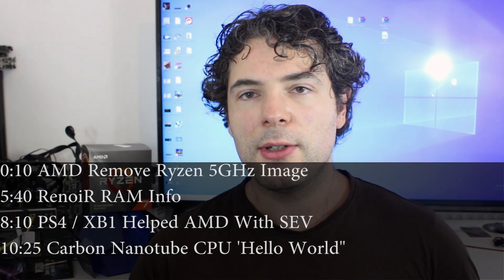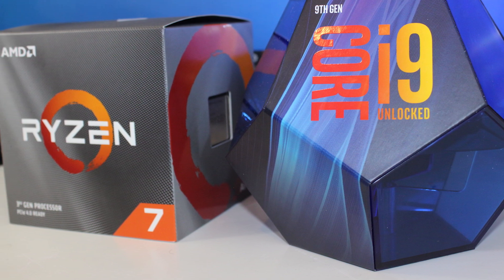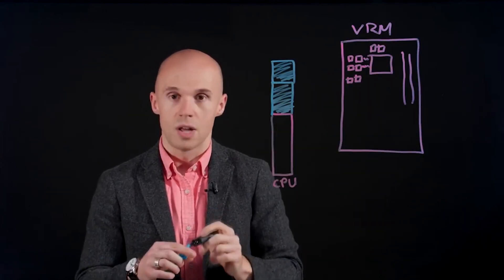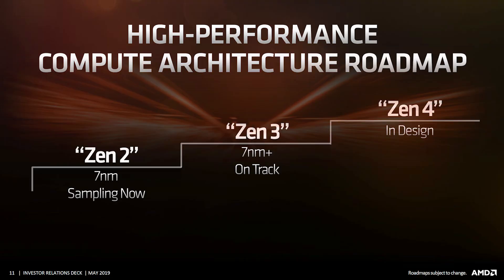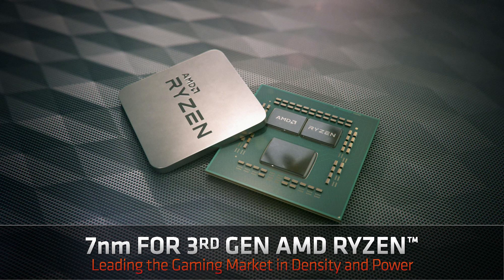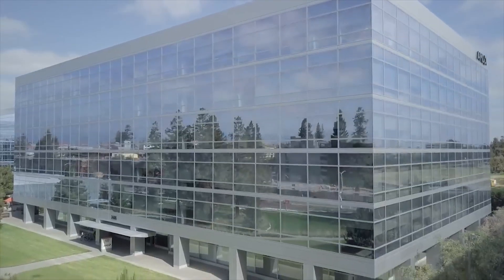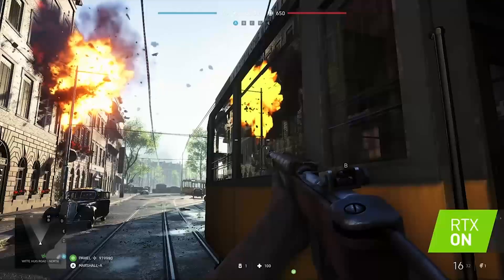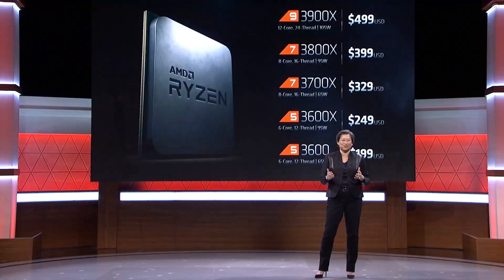AMD Fixes 5GHz Ryzen Pro Marketing After Backlash | Renoir LPDDR4-4266 | Carbon Nanotube CPU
In this video we'll start out with an update where AMD have removed the 5ghz reference from one of their marketing videos and instead just use a generic term that shows that it is 'fast'.

AMD's next gen APU renoir has had more details leaked, including support for LPDDr4 of 4266.

We also have news that a carbon nanotube CPU has been created that is capable of running hello world, and is just 14,000 transistors